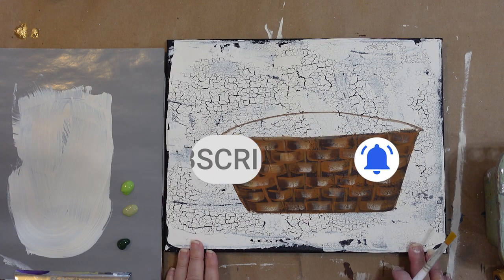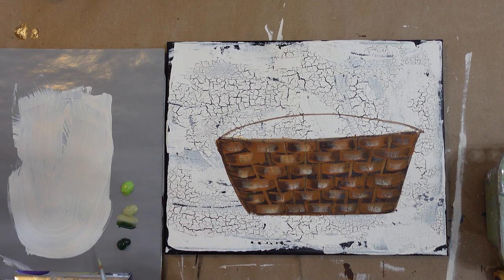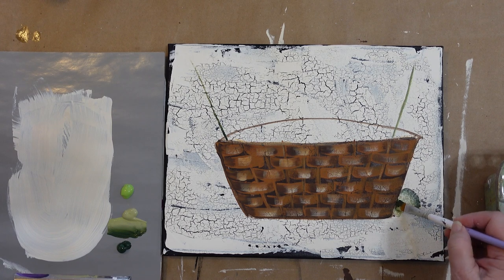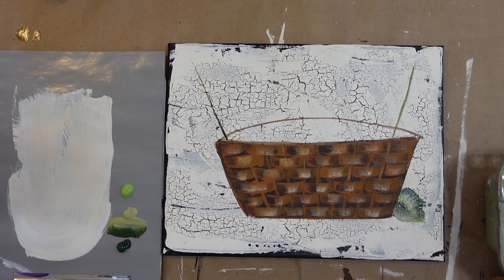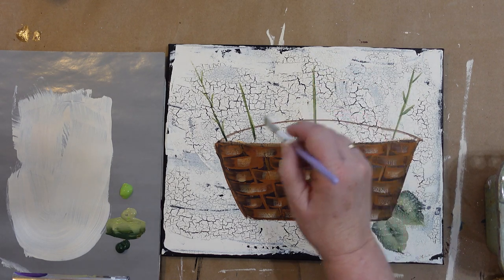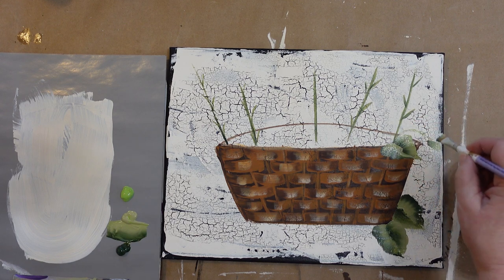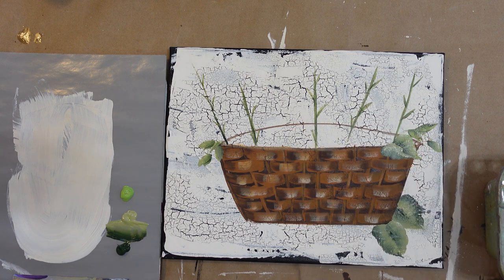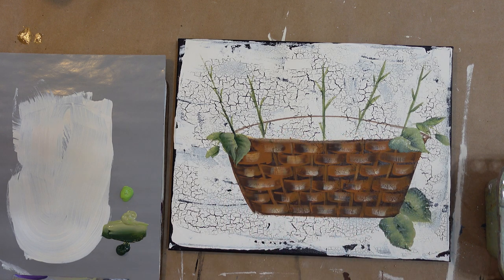Paint Leaves in a Basket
Paint Leaves in a Basket. An acrylic tutorial for beginners. Last time we painted a basket in acrylics (link below) and now we want to add some leaves.

This should only take you about 10 minutes. We will create a beautiful basket of flowers one easy step at a time and today it is all about leaves and foliage. Feel free to add more or less, this is your painting, mix it up and enjoy!

Painting Supplies:
Multi Media paper
Filbert Brushes
Canvas: Michaels Crafts

Happy Painting!